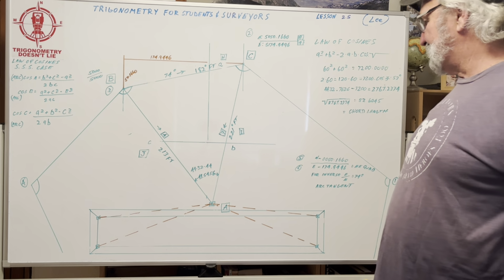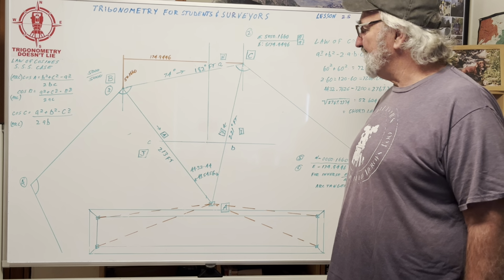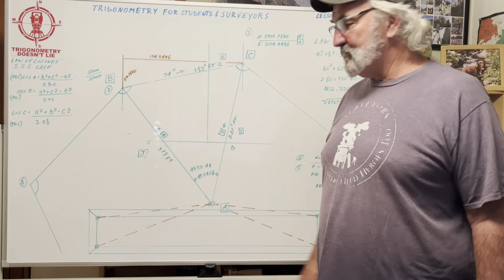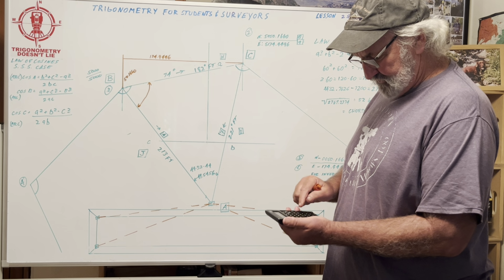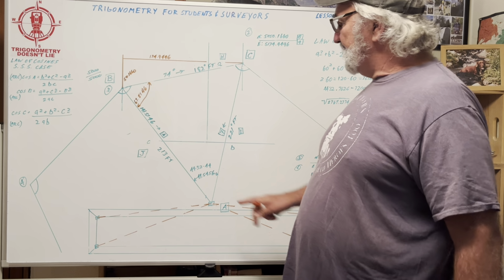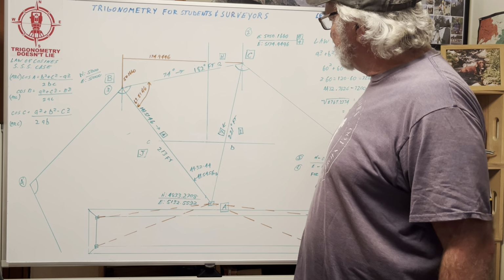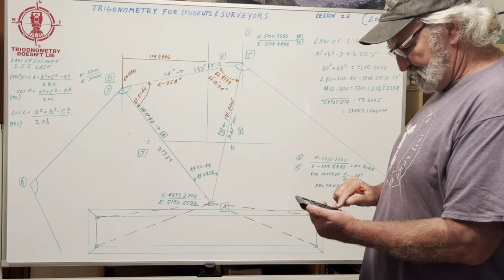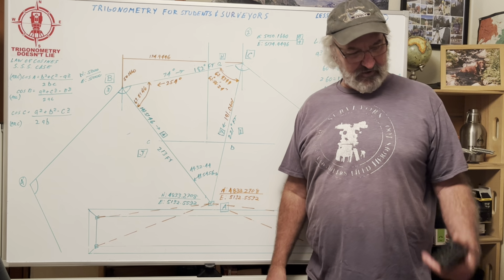Using Trigonometry to Perform a Two-Point Resection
This lesson shows that knowing how to solve oblique triangles, as we learned in previous lessons, can also be used to create a new coordinate by measuring distance and angle between two known coordinates. This is a common practice used by land surveyors, but almost exclusively done by the data collectors. Here we learn to understand, once again, just what that data collector is doing.